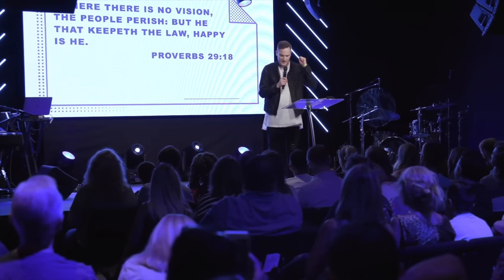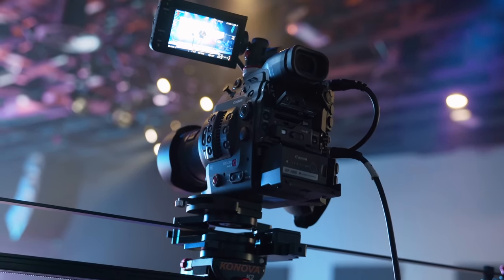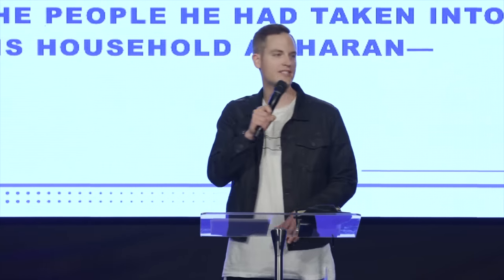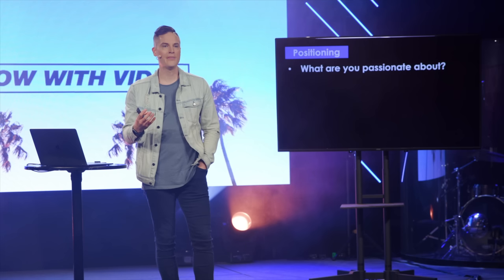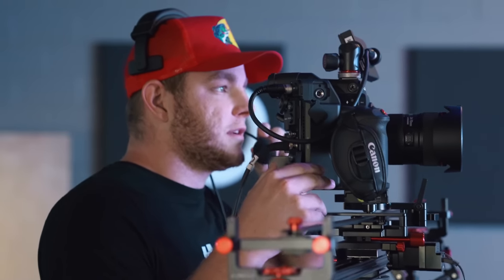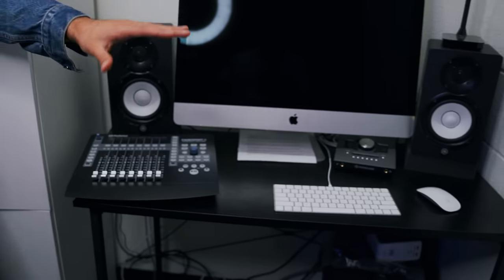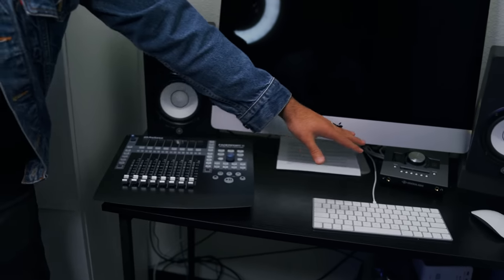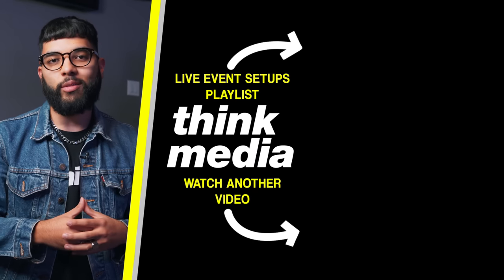Multi Camera Live Stream Setup For Churches and Live Events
Check out our Multi Camera Live Stream Setup we used for Grow With Video Live 2020 Get on the WAITLIST for Grow With Video Live 2021 here ➡️

📒 Show Notes  📒

1️⃣  Check out a list of some of our favorite gear from this event:

2️⃣  (Video) Pro LIVE Streaming Setup for VIRTUAL EVENTS (ProPresenter, vMix, Zoom, & Video Equipment)

3️⃣  Sign up for Grow With Video Live 2021

About:
In this video Omar from Think Media walks you through our Multicam Live streaming setup for live events. This Multiple Camera setup is for top level professionals who want a great Multiple Camera Live Streaming Setup.